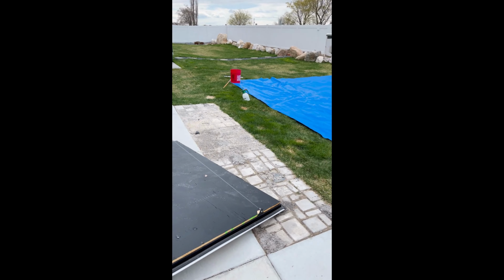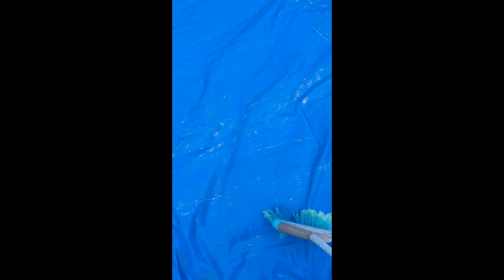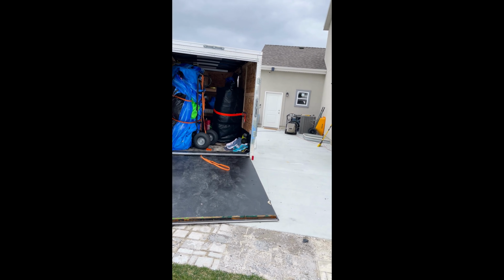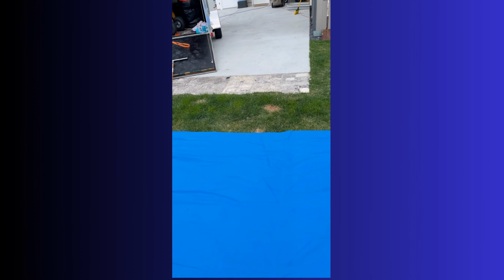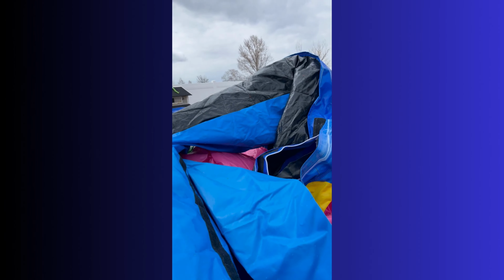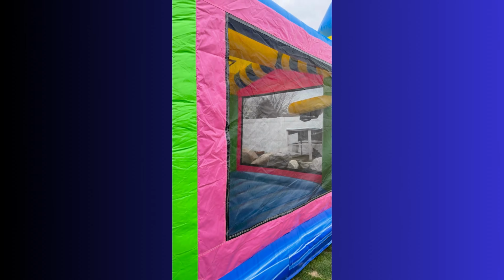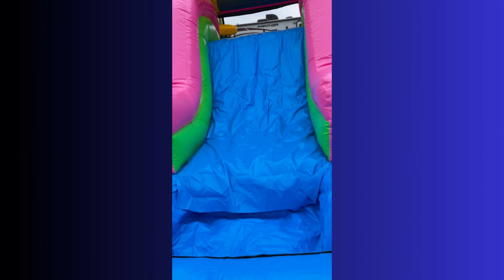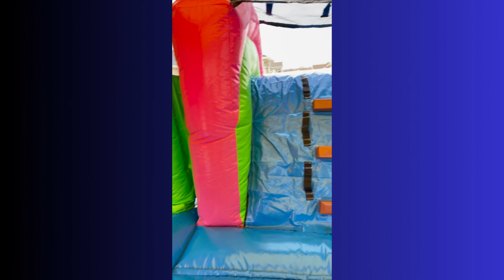Bounce House Cleaning Day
Are you wondering how to clean your inflatable bounce house? Keeping your bounce house clean is essential to ensure that it lasts for a long time and remains hygienic for kids to play in. In this video, we'll show you the easy steps you need to follow to keep your bounce house looking like new!

First, start by deflating the bounce house completely. Once it's deflated, remove any loose debris, such as leaves or grass, with a soft-bristled brush. Next, use a mild detergent and warm water to scrub the inside and outside of the bounce house. Be sure to pay special attention to any areas that may have stains or dirt buildup.

After you have cleaned the bounce house, rinse it thoroughly with clean water and allow it to dry completely before storing it. This will help to prevent any mold or mildew growth, which can damage the bounce house and create a health hazard.

We'll also provide some additional tips on how to maintain your inflatable bounce house to help prolong its lifespan. With just a little bit of care and attention, your bounce house will continue to provide hours of fun for kids of all ages!

So, if you're ready to learn how to clean your inflatable bounce house, watch this video and follow our easy steps.